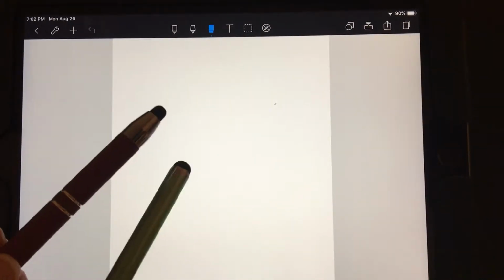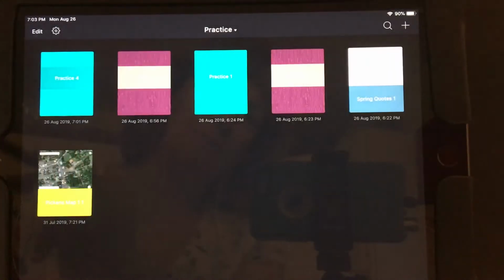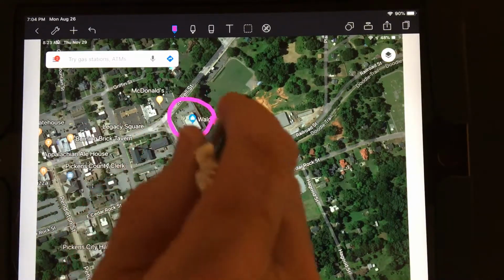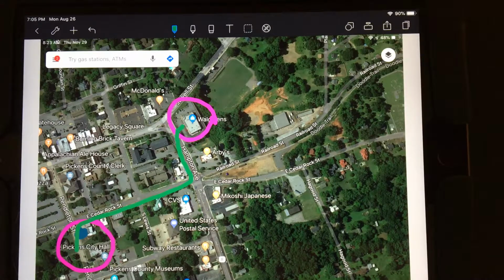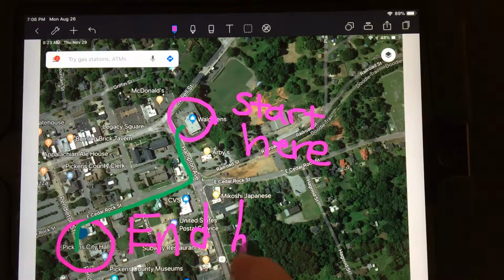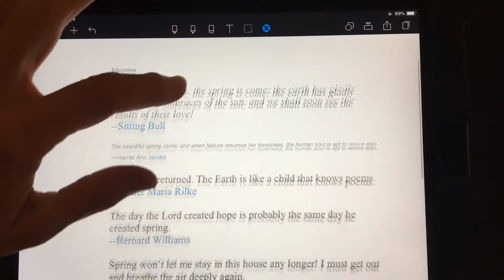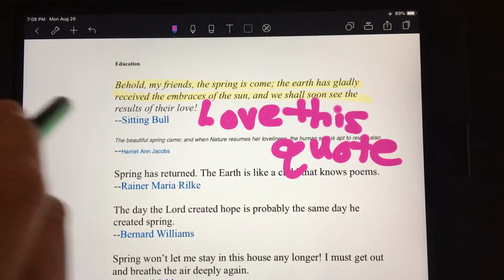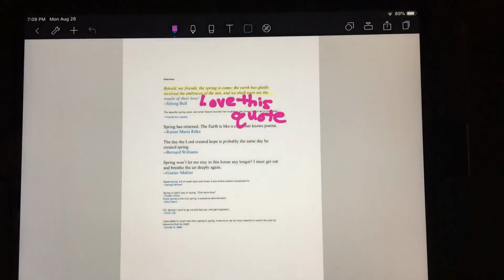Noteshelf 2 app with standard stylus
In this video I demonstrate the use of a standard stylus with the Noteshelf 2 app.